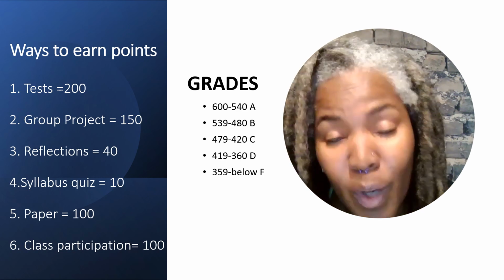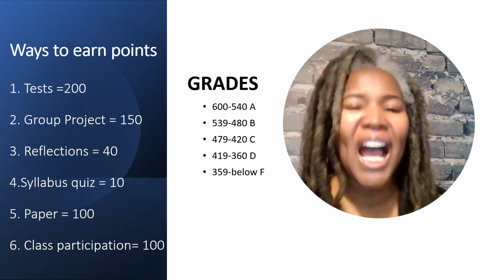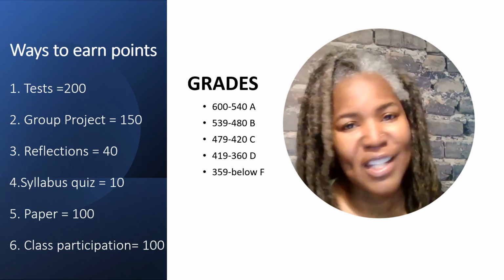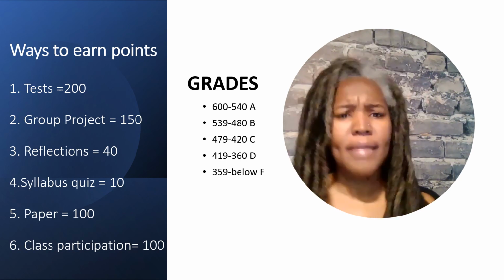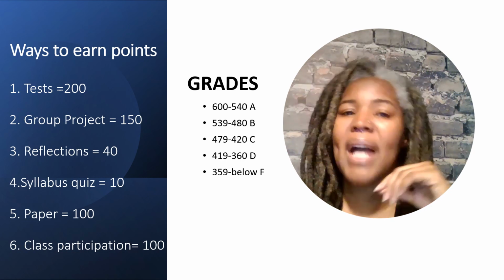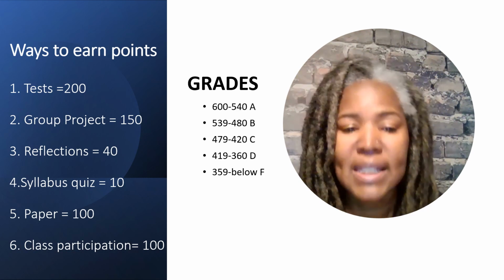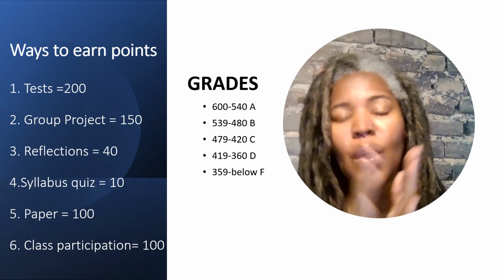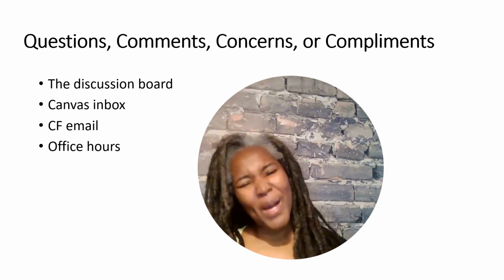The Basics of DEP2004 with Sims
In this video I talk about the basics of what to expect in the Spring 2024 Human Growth and Development class.